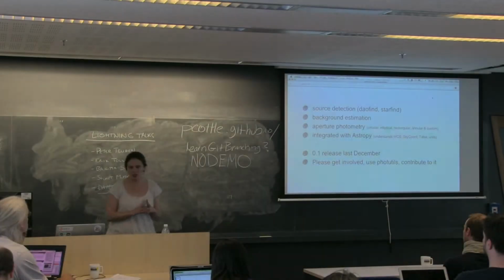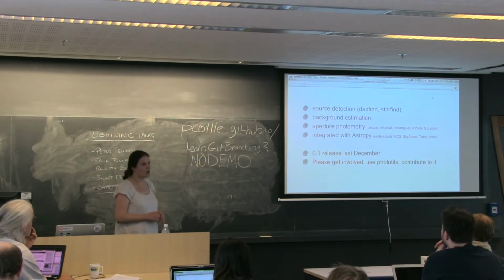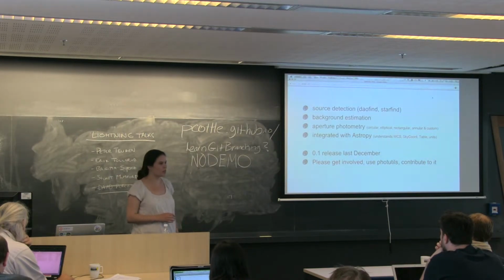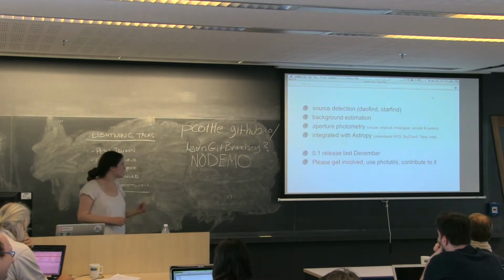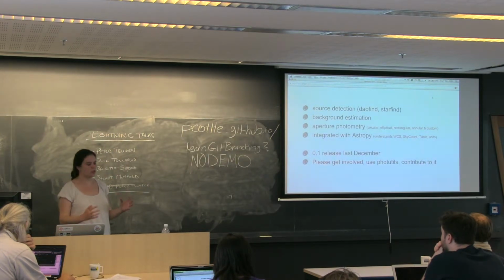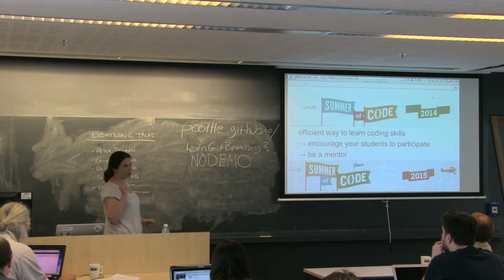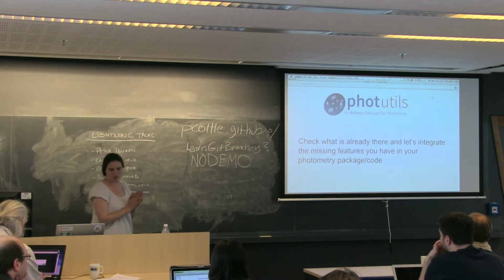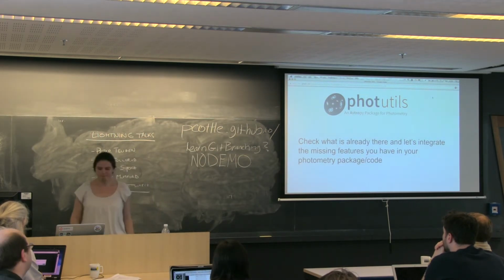Brigitta Sipocz - PhotUtils